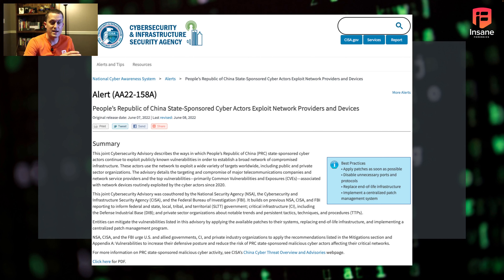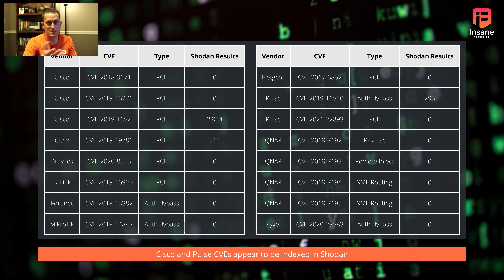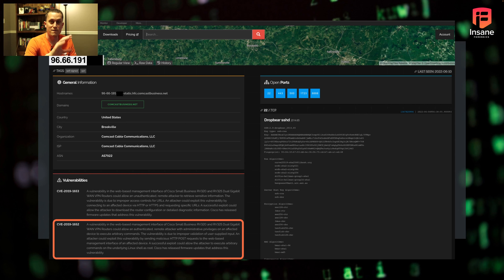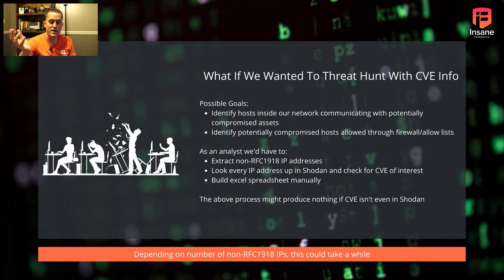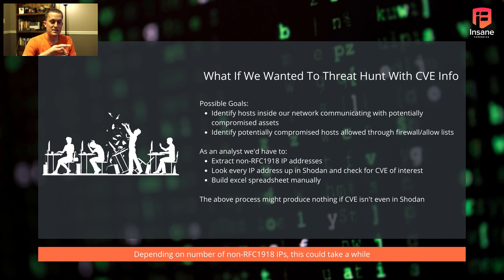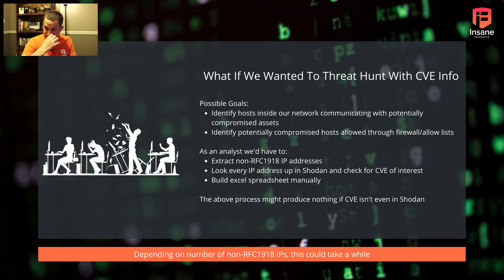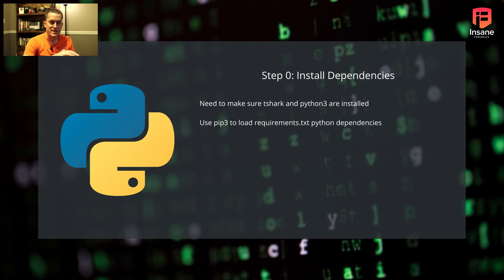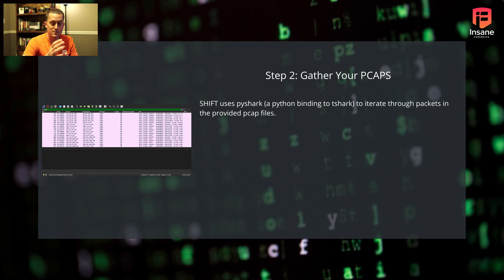Threat Hunting Beyond Your Boundary With Open Source Tools: Automating With Python and Shodan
While not commonly considered a threat hunting tool, Shodan can help discover malicious trust relationships between internal and external hosts. This week's TechTalkTuesday leverages CISA's recent top 16 Chinese APT CVEs advisory and a python tool called SHIFT we open-sourced at our RSAC conference talk last week to look for internal IPs in a packet capture file communicating with vulnerable external hosts.

Chapters:
00:00 - Intro
00:33 - Overview of CISA Alert AA22-158A Chinese State-Sponsored CVEs
01:20 - Chinese State-Sponsored CVEs in Shodan
02:36 - Shodan UI Overview
03:47 - Threat Hunting Manually With CVE Info
06:31 - Automating CVE-based Threat Hunt With Python
07:53 - Installing Python Dependencies
08:14 - Creating CVE Definition File
08:44 - Gathering Packet Captures
09:21 - Processing Packet Capture with SHIFT
11:16 - Wrapping Up